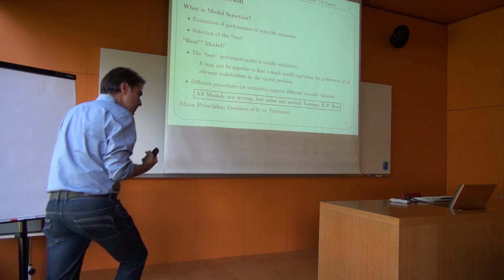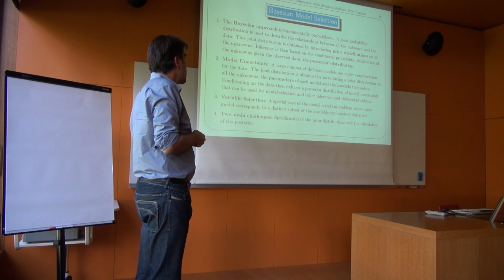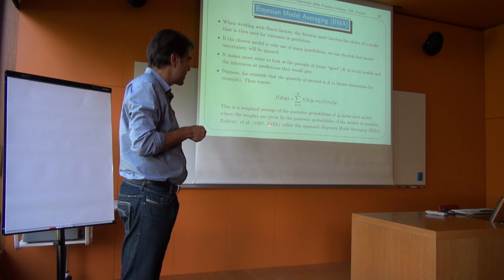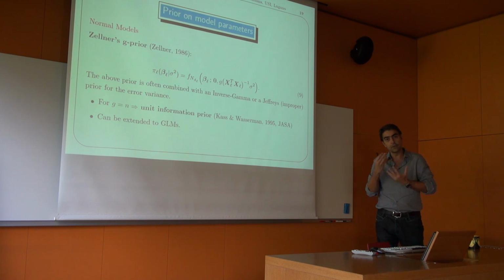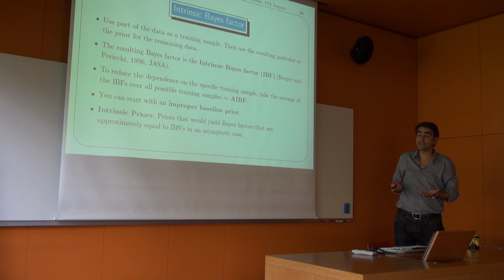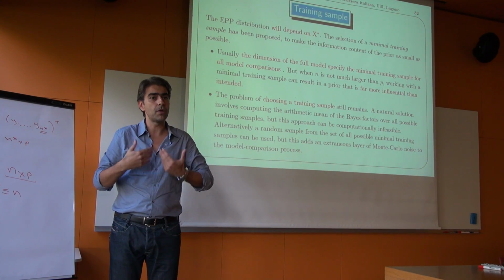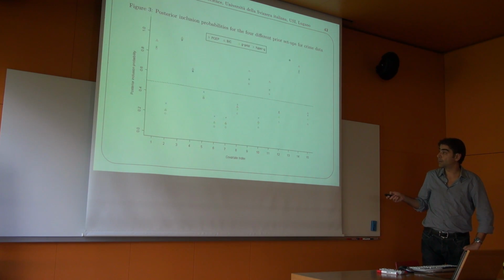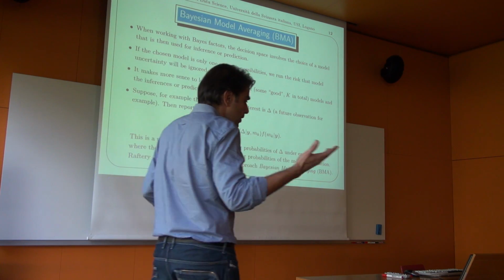Directions in Data Science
Bayesian Variable Selection Methods
a lecture by Professor Dimitri Fouskakis
Associate Professor in Statistics, National Technical University of Athens.